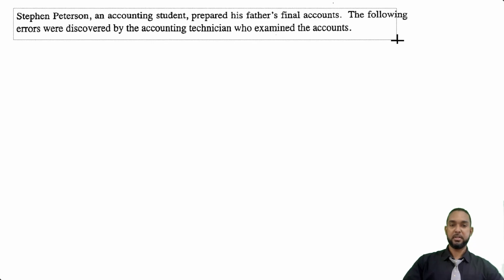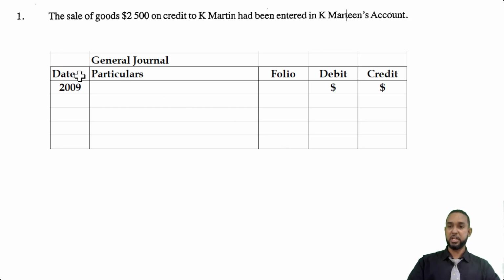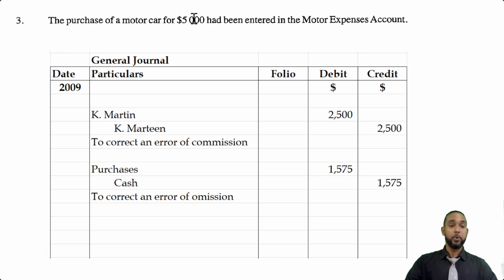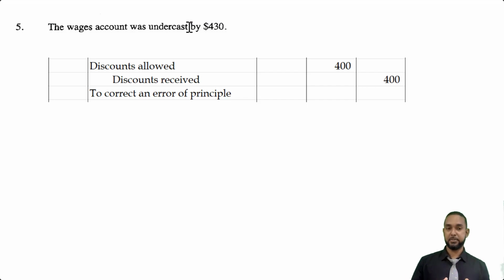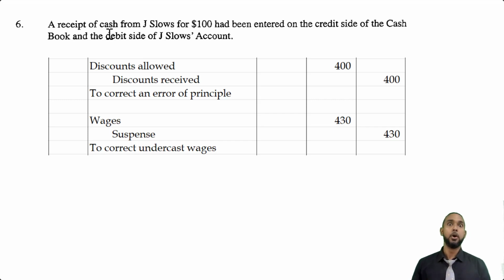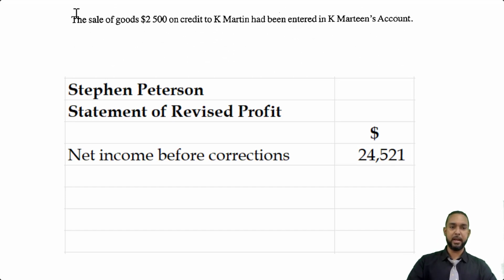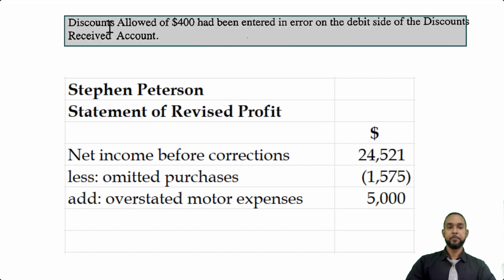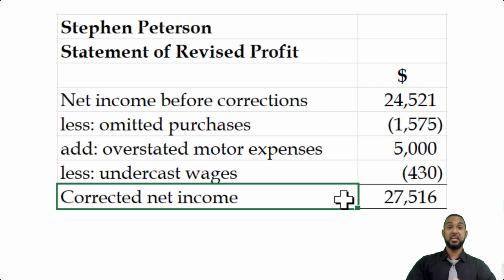PoA - May 2009 P2 Q2 - Error Corrections | Journal Entries | Correction of Net Income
00:00 - Intro
00:25 - Part a) Error correction (Journal entries)
08:57 - Part b) Correction of net income
13:35 - Outro

Remember...

A
Different
Ap proach
To it

Much love!